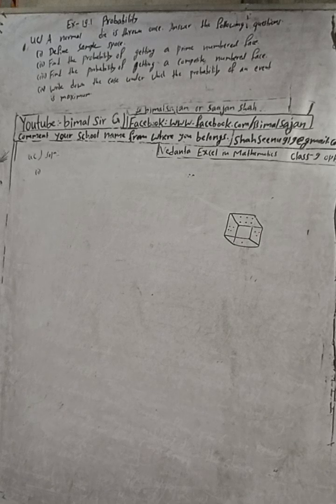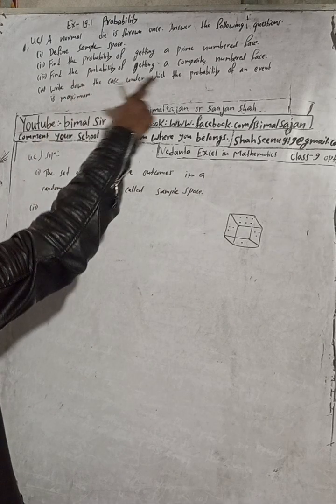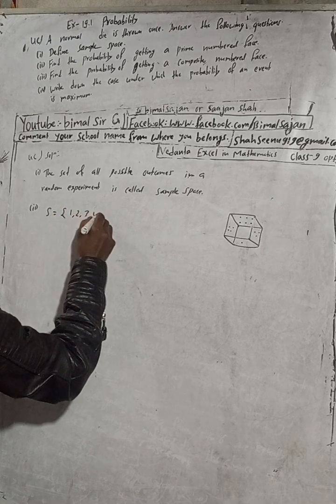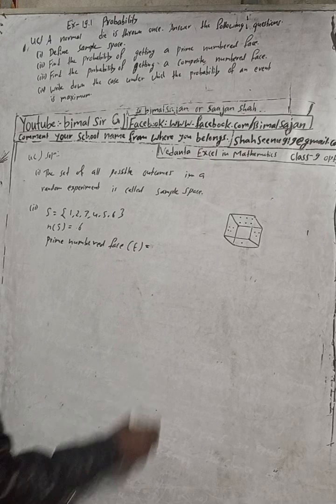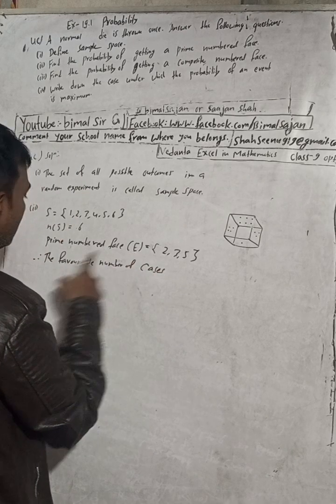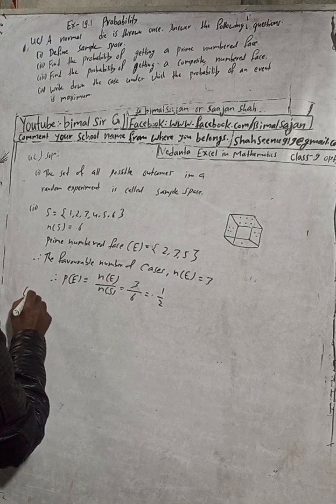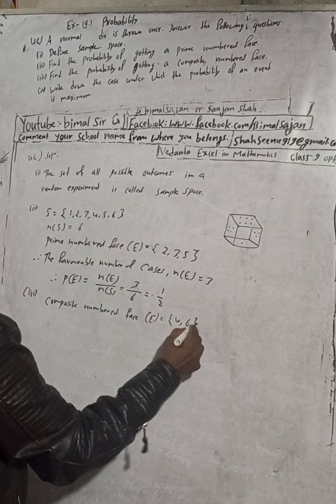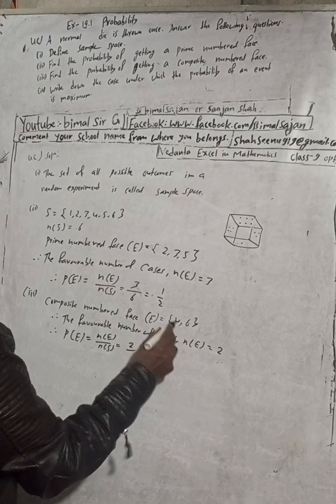class 9 Ex- 19.1 Q4c) Probability | Vedanta excel in mathematics class 9 and 10 solution Cmath